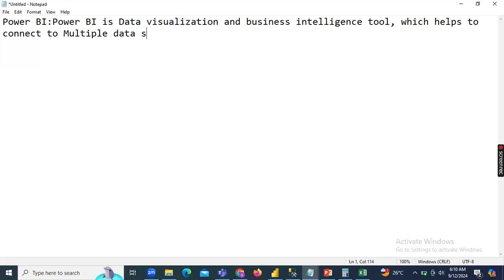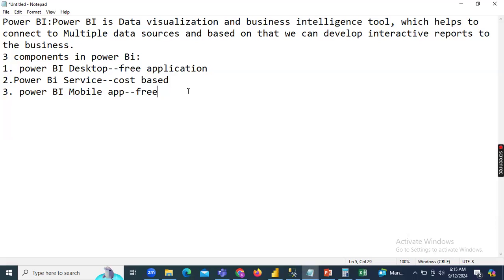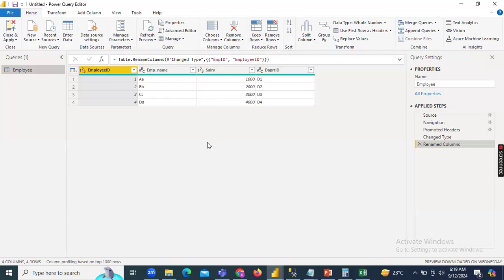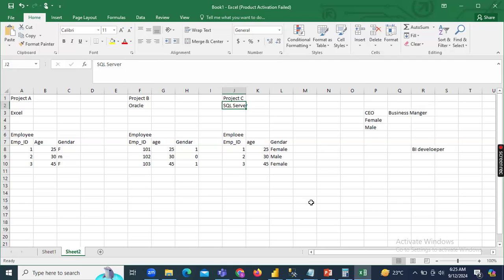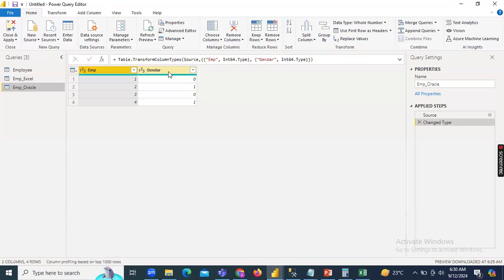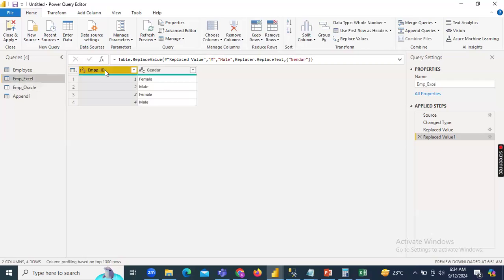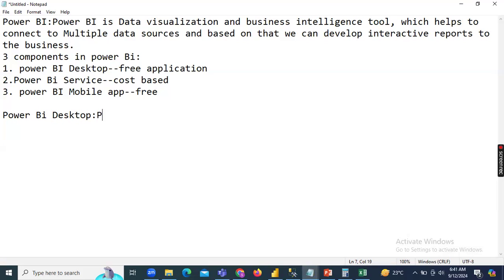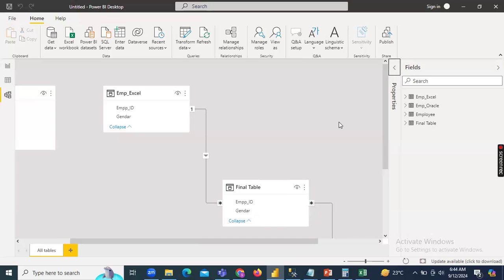POWER BI tutorials || Demo - 3 || by Mrs. Sirisha On 12-09-2024 @6AM IST